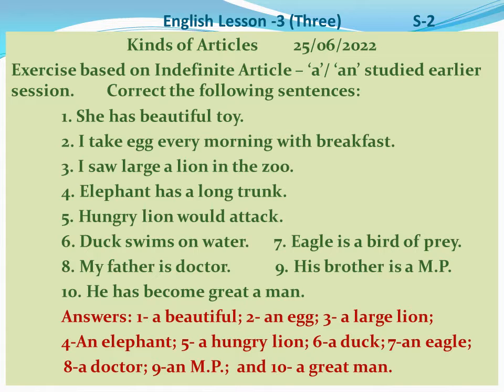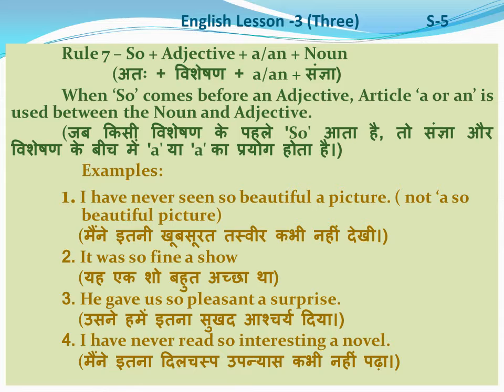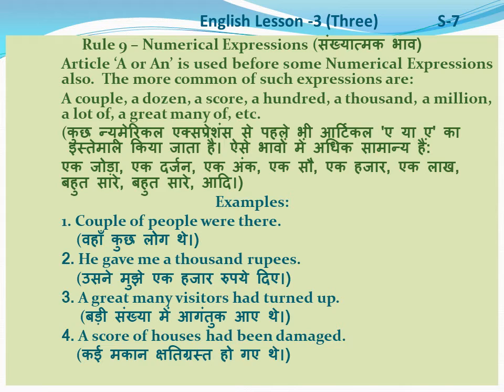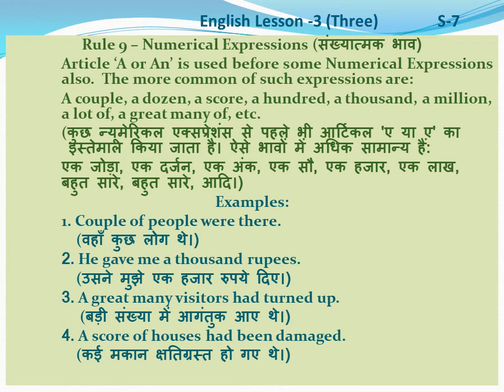English Lesson 3 Three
English Lesson  3 Three  27062022
Dear Friends,

प्रिय मित्रों,
Friends we would like to request you all that if you have any query, doubt, suggestion, and complaint,  about “My English Class Academy”, please don’t hesitate, don’t feel shy to approach through Comment box, your most valuable query, doubt, suggestion, and if any complaint,  about “My English Class Academy” most welcome at any time. We will be always there to attend your comment at the earliest moment. So please feel free to extend your comment any time. We hope you all are enjoying learning the English language through My English Class Academy.
दोस्तों हम आप सभी से निवेदन करना चाहते हैं कि "मेरी अंग्रेजी कक्षा अकादमी" के बारे में यदि आपके कोई प्रश्न, संदेह, सुझाव और शिकायत हैं, तो कृपया संकोच न करें, कमेंट बॉक्स के माध्यम से संपर्क करने में संकोच न करें, आपका सबसे मूल्यवान "मेरी अंग्रेजी कक्षा अकादमी" के बारे में प्रश्न, संदेह, सुझाव, और यदि कोई शिकायत है, तो किसी भी समय आपका स्वागत है। हम आपकी टिप्पणी में जल्द से जल्द उपस्थित होने के लिए हमेशा मौजूद रहेंगे। तो कृपया बेझिझक अपनी टिप्पणी किसी भी समय बढ़ाएँ। हम आशा करते हैं कि आप सभी मेरी अंग्रेजी कक्षा अकादमी के माध्यम से अंग्रेजी भाषा सीखने का आनंद ले रहे होंगे।
English Speaking Made Easy,
English learning made easy,
Learn perfect English in three months,
Daily English Speaking Course,
speak fluent English in three months,